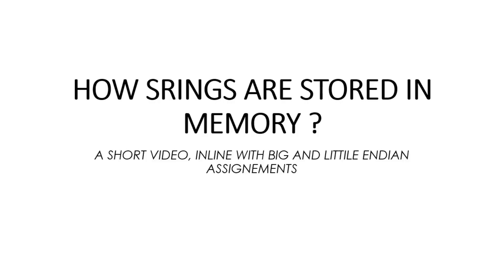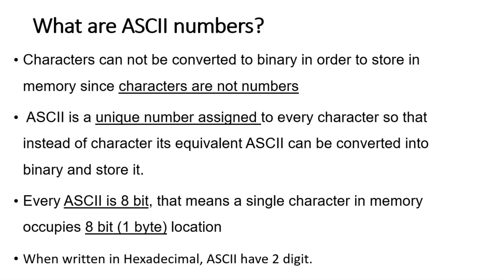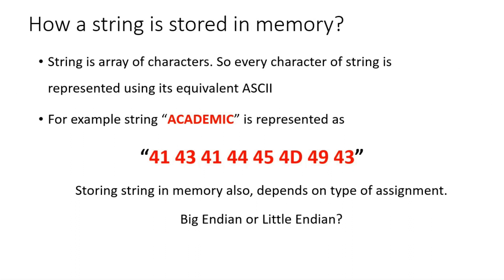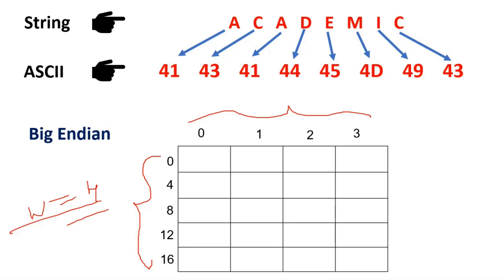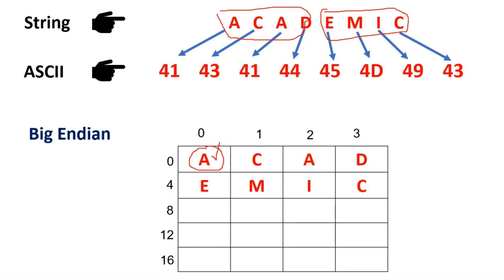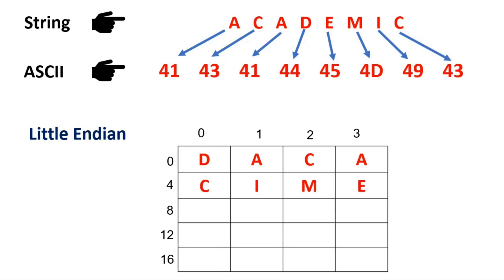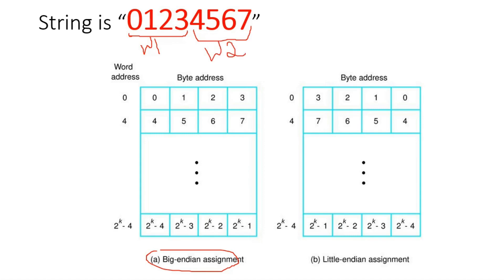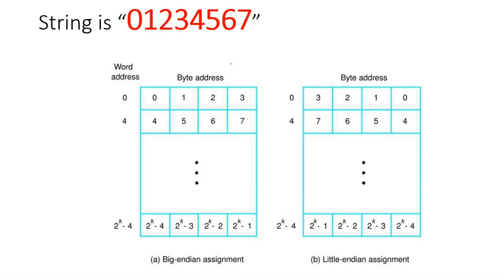VTU CO (18CS34) COMPUTER ORGANISATION HOW STRINGS ARE STORED IN MEMORY (M1 L6)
In this video, I have explained the representation of character and strings using ASCII codes. Also I have explained how big and little endian assignments work with ASCII represented strings.

Sathish Shenoy, Department of Computer Science and Engineering, Canara Engineering College, Mangalore